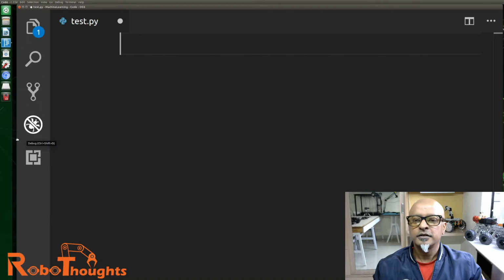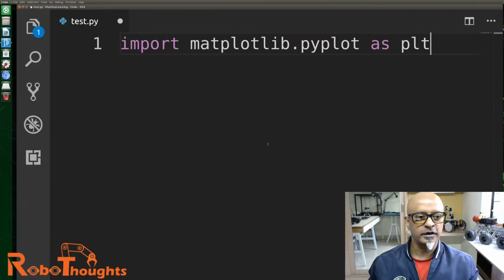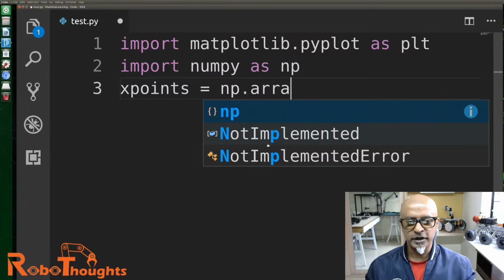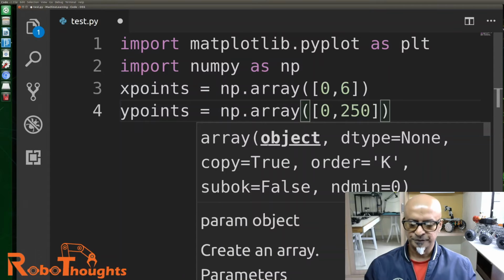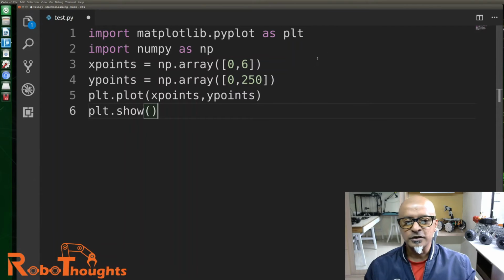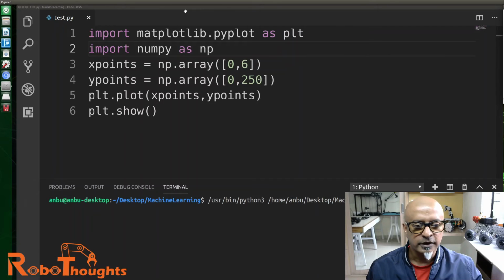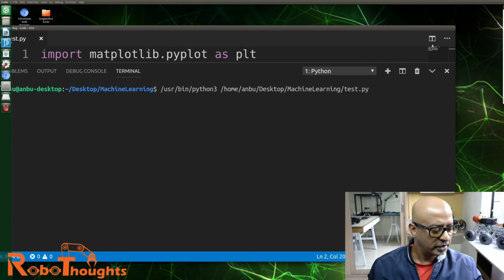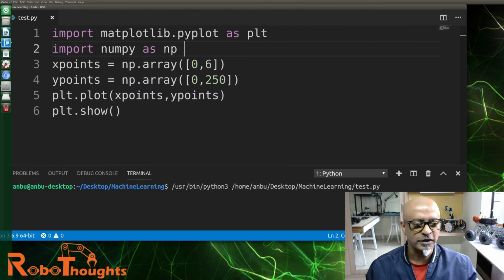Lesson 35 – Python MatPlotLib for Machine Learning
In this video I will show you How to use Matplotlib for data visualization to build Machine Learning application. Matplotlib is a low level graph plotting library in python that serves as a visualization utility. Matplotlib is mostly written in python, a few segments are written in C, Objective-C and Javascript for Platform compatibility.